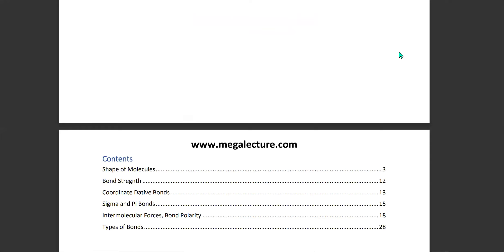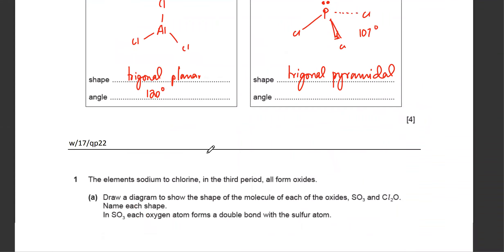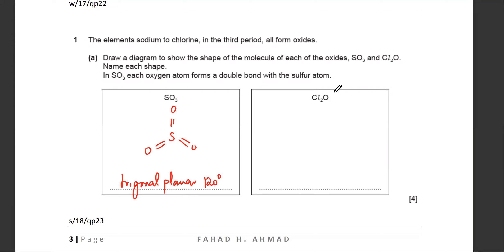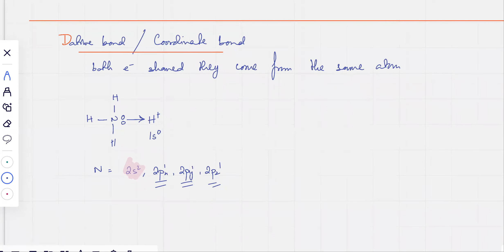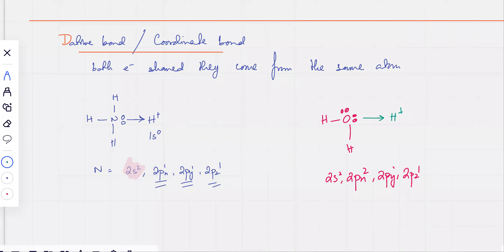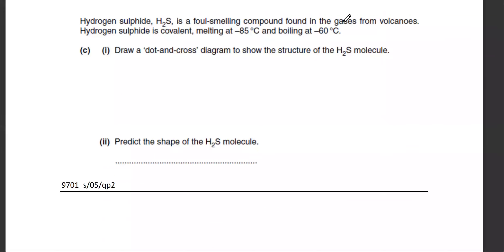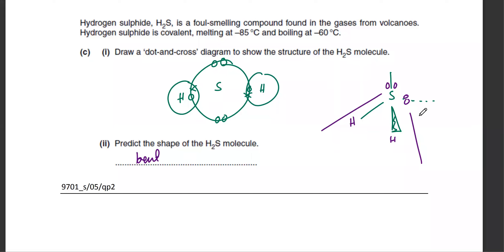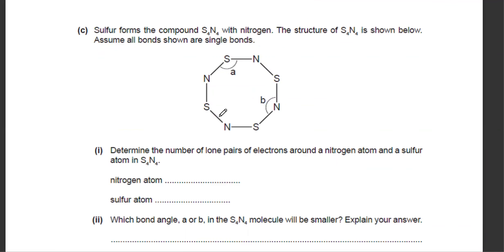9 Sep 2021 - AS Chemistry - Shapes of Molecules - Past Papers Solution - Past Papers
9 Sep 2021 - AS Chemistry - Shapes of Molecules - Past Papers Solution - Past Papers

We have made a special group where all of Cambridge students can get their questions answered for free from our experienced teachers.